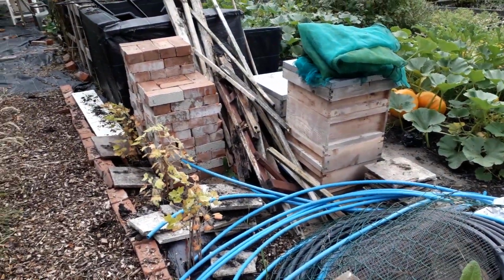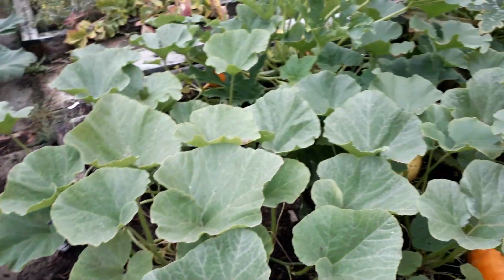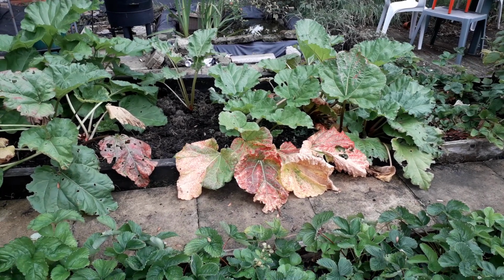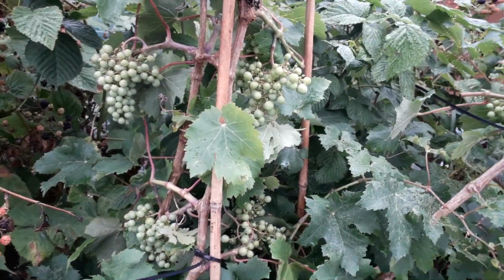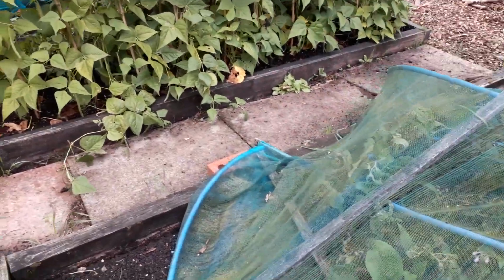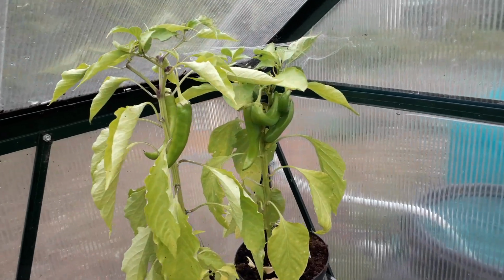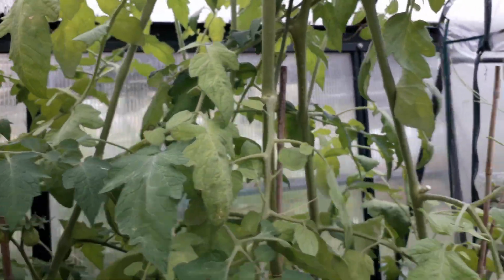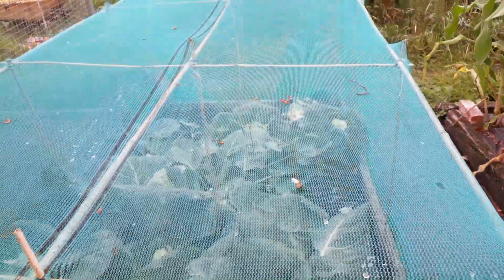Episode 109 - On the Allotment August Week 2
Currant bushes from the greenhouse are finally in the ground and the pumpkins and squashes are responding well to the recent very welcome rain we have had.
The strawberries are flowering for a second time this year, but the raspberries and rhubarb have pretty much finished now.
Blackberries are doing fantastically well - I have had the best crop I have ever had, and I have got bunches of grapes for the first time ever!!
Some of the carrots are starting to swell nicely with the rain.
The french beans are producing prolifically, and the potatoes in buckets have been saved by the rain.
Brassicas doing well, but one bed is being attacked by something - help identifying the pest would be appreciated!
Tomatoes are staying green as are the chillis in the greenhouse.